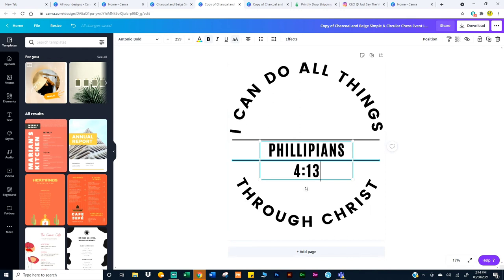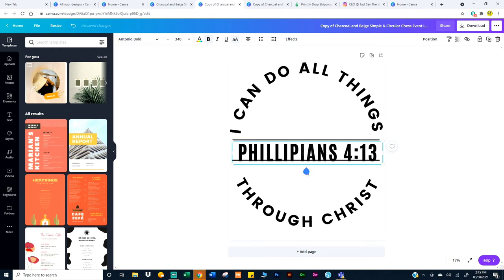How To Create Images And Change Image Pixels Using Canva - Start To Finish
Sublimation Supplies:
Xcinkjet Sublimation Ink Cartridge Compatible for Sawgrass Virtuoso SG400 SG 800 Printer (1 Black, 1 Cyan, 1 Magenta, 1 Yellow, 4-Pack)

Inkjet Transfer Paper:
3G Jet Opaque 8.5x11 25 pk
3G Jet Opaque 8.5x11 50 pk
3G Jet Opaqueb11 x 17 25Pk

Lighting:
Emart 1000W Softbox Lighting Kit

Misc:
Swingline GBC Thermal Laminating Sheets / Pouches, Letter Size, 3 Mil, EZUse, 150-Count (3740721)
Heat Resistant Transfer Sheets 12"x12"
3/PK Squeegees
100 Count - 10” X 13” Self-Seal Clear Poly Bags for Pkg T-Shirts
6 Pack Hat Stand 14 inch Black
10 Tier Cap (Shoe) Rack
Stainless Steel Flat Bottle Opener, 8 Pack Heavy Duty
Swingline Paper Trimmer 15: Paper Cutter, Cut 10 Sheet Capacity, Classic Cut Lite
PERFECT FOR 13X19 SHEETS

Heat Press Supplies:
3/Pk Teflon Sheets 16x20
10/Pk Teflon Sheets 16x20
2 Professional Heat Resistant Gloves

Tumbler Supplies:
Disposable, Graduated, Plastic Med Cups Bulk 500 total 1 Ounce Cups with Volume, Dosage Measure-for Mixing - DIY Arts & Crafts, Mouthwash
Cricket Printable Vinyl (for stickers)
Brushes, Reusable (another brush option)
200 Pcs Wood Popsicle Sticks 4.5 inch